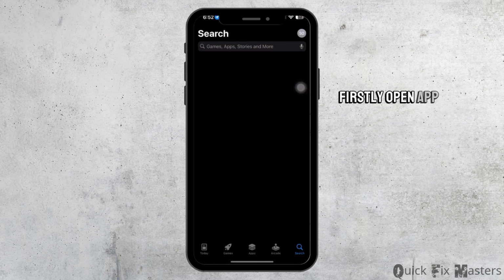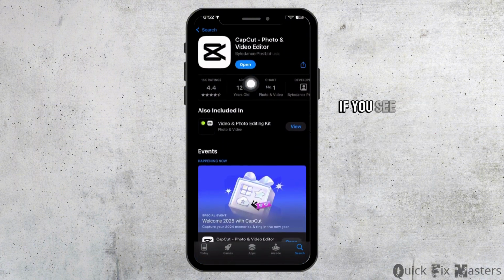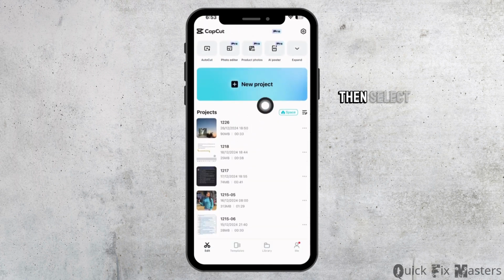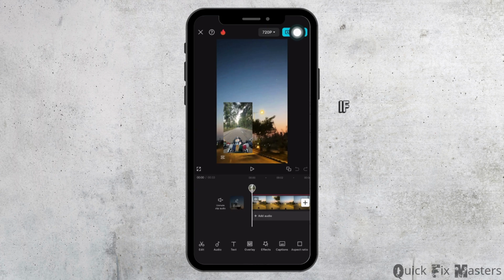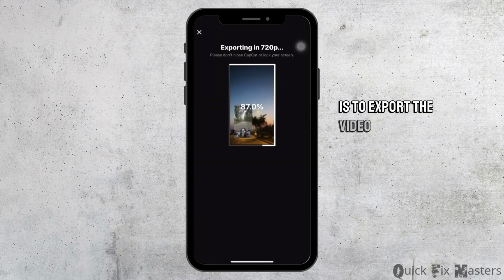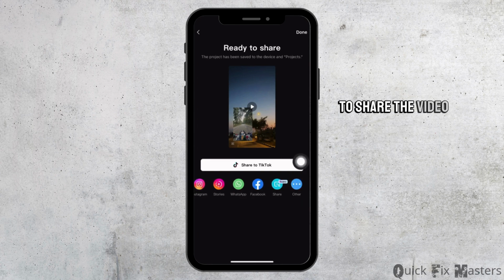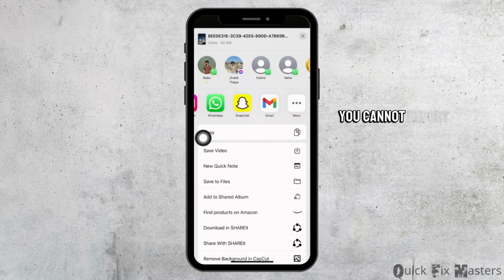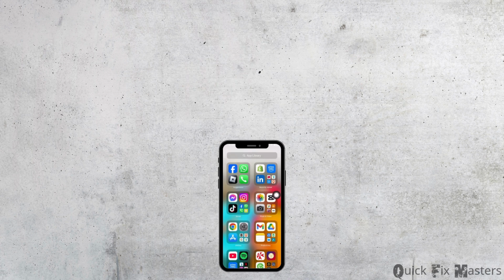How to Export CapCut Projects to Other Devices | Capcut Tutorial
Want to work on your CapCut projects across multiple devices? This guide walks you through the steps to export and transfer your CapCut projects seamlessly, ensuring continued editing flexibility.

Timestamps:
0:00 Introduction
0:30 Steps to Export CapCut Projects to Other Devices